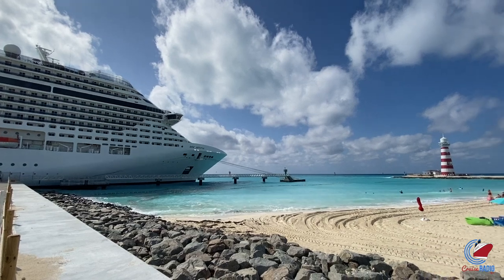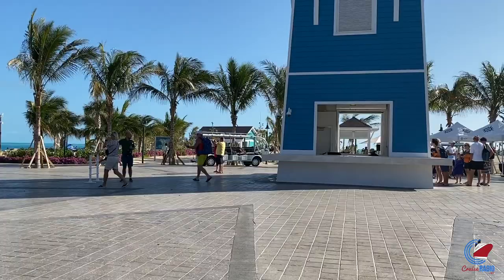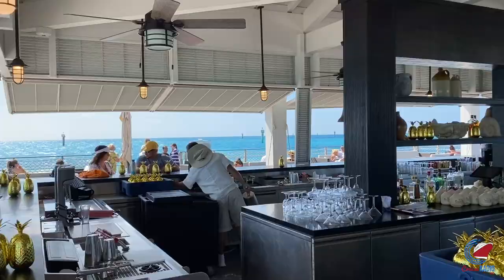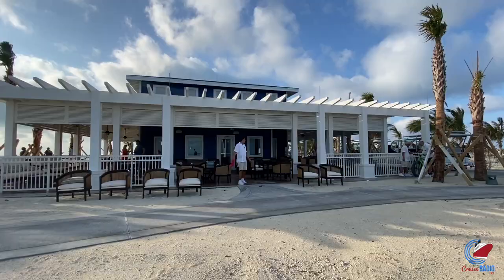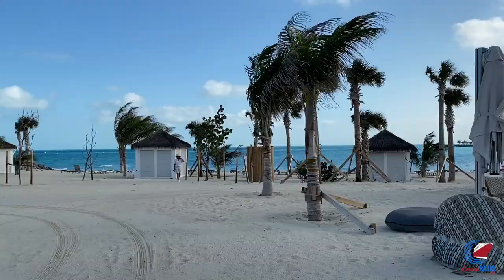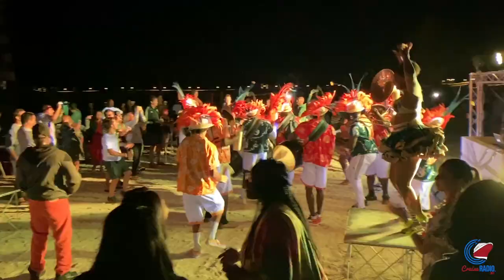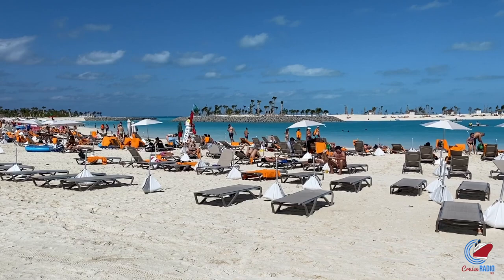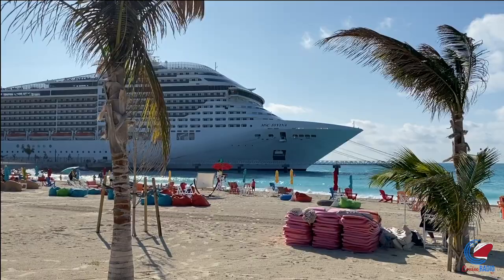Ocean Cay Private Island Tour (2020)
This is a 2020 tour of Ocean Cay MSC Marine Reserve. Ocean Cay is a part of the Bimini Island chain which is located at the western end of the Bahamas.

The island itself is located 60 miles from PortMiami, giving MSC Cruises the opportunity to stay until midnight and still making it back to Miami within a few hours.

Before Ocean Cay was turned into the paradise it is today, it was an industrial sand excavation site that dated back to 1970.

Since the cleanup, which involved removing thousands of tons of scrap metal from the ocean floor and adding 170,000 tons of rocks, the 95-acre island has been completely transformed.

Guests on Ocean Cay are able to eat, drink, take part in excursions, as well as a fun night time Junkanoo Parade.

Date shot: February 1, 2020

[Social Links]